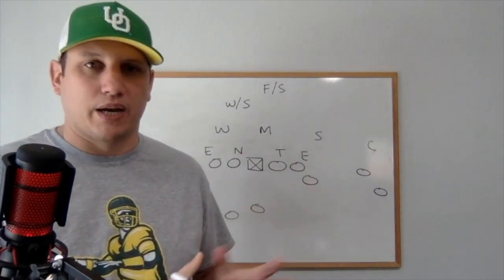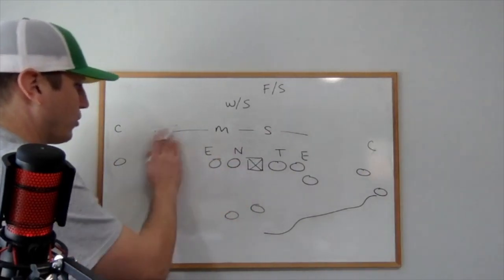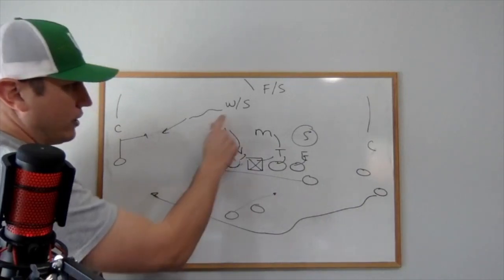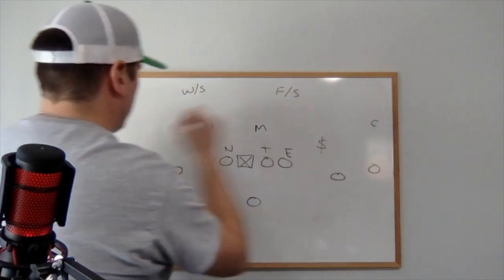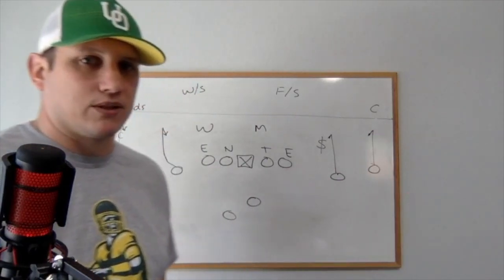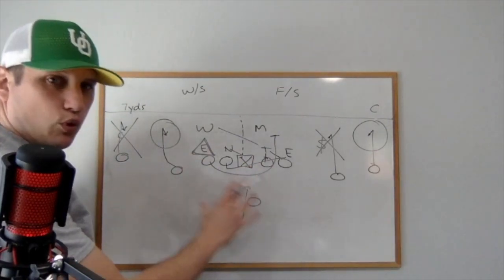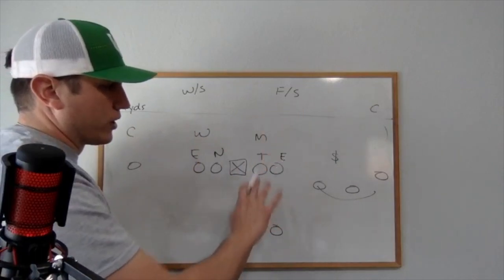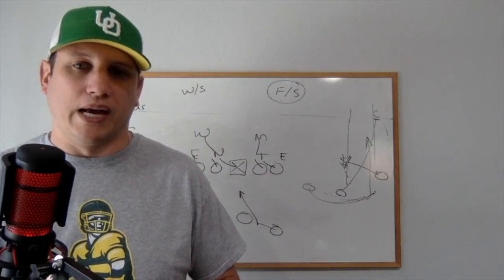Simplify Your RPO's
Struggling with your RPO's and looking for a way to simplify it for your players?

I break down how Alabama executes simple RPO's and how you can do the same for your offense!